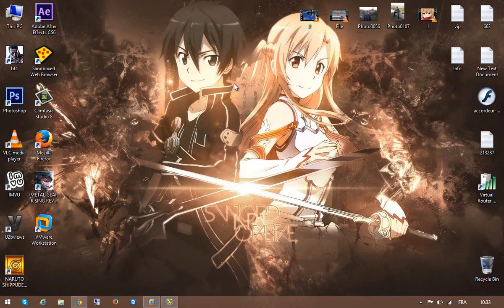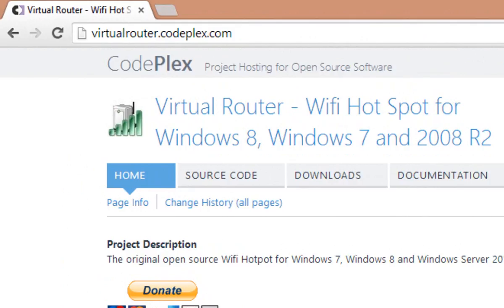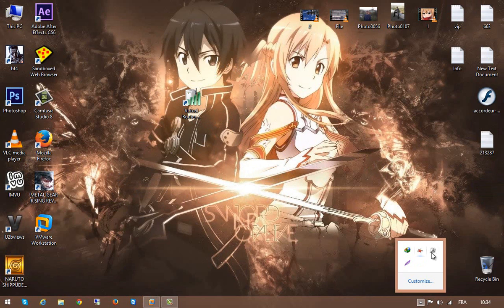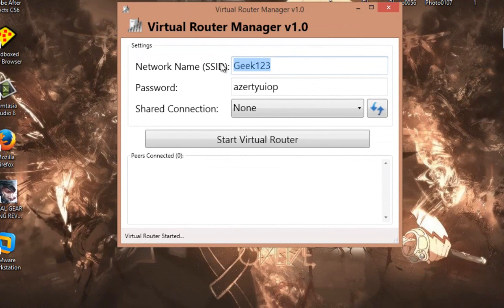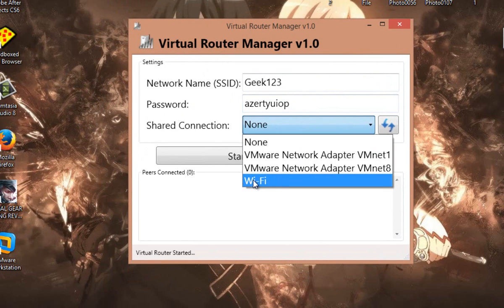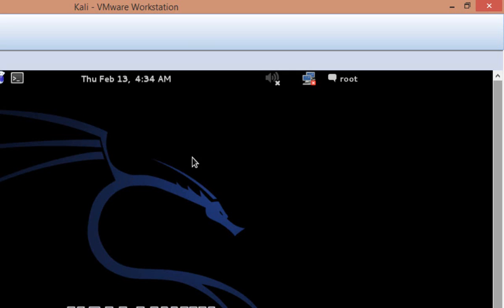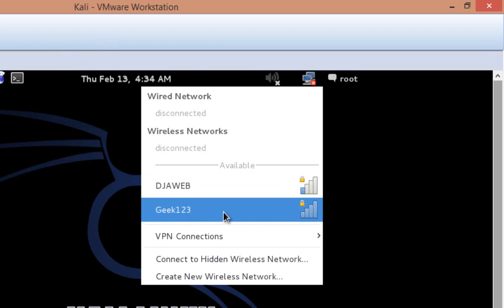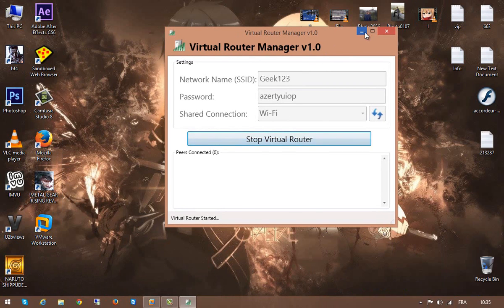How To Make From Computer Router Sharing Internet (Wifi) For other Computers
Share internet via WiFi with other computer